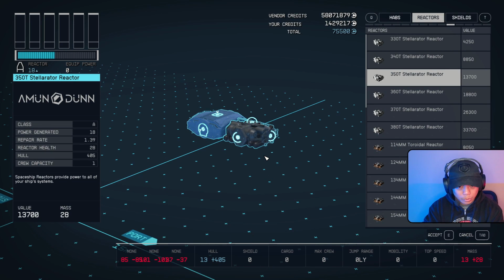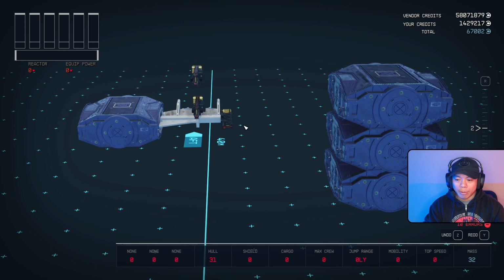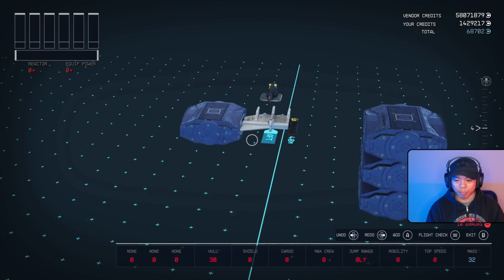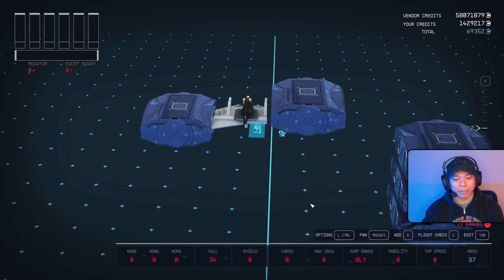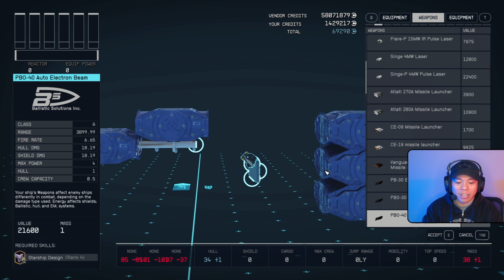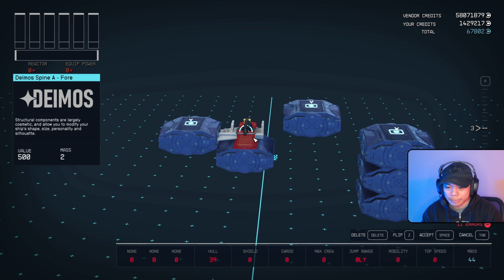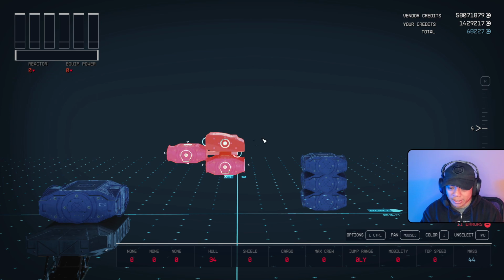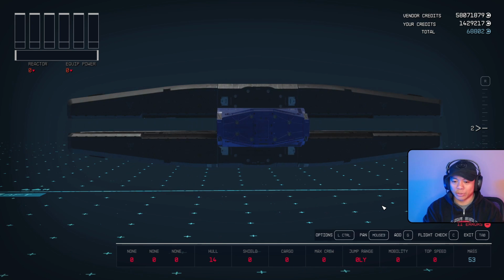Y-Axis Fractional Step Gap (Glitch Technique) - Starfield Ship Building Techniques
This guide will go over how to create a fractional step gap in the Y-axis. This guide will also reference multiple glitching techniques that are covered in this the Ship Building Guide here: